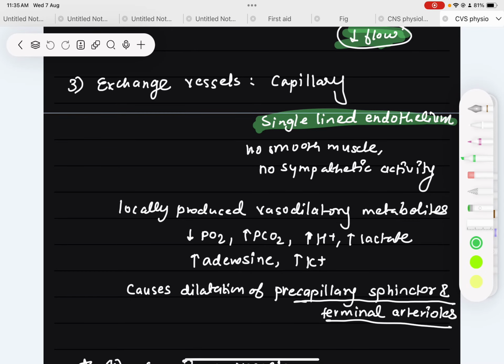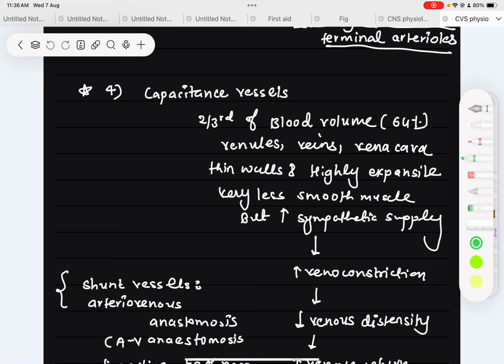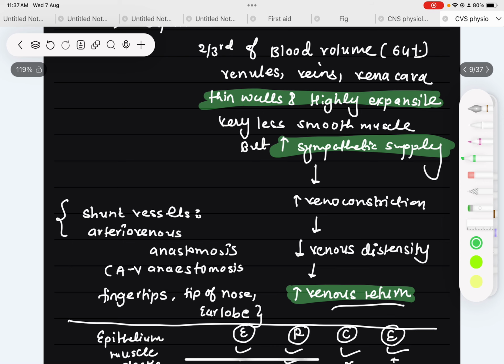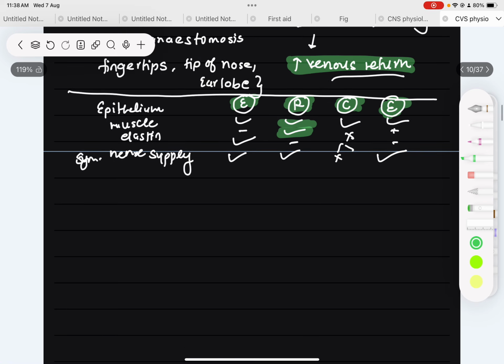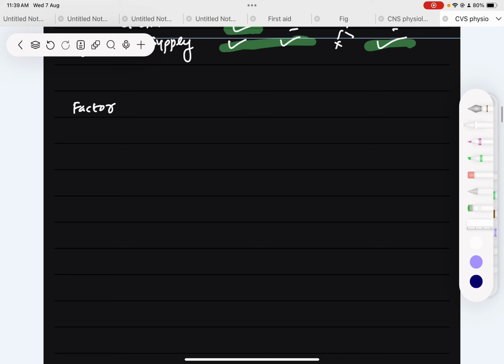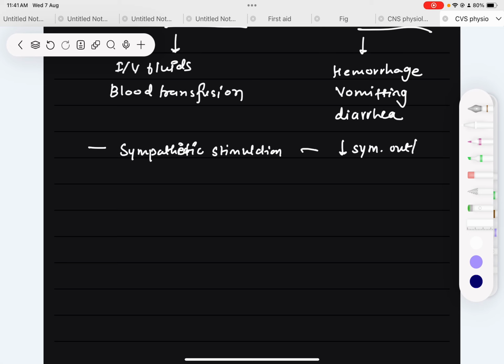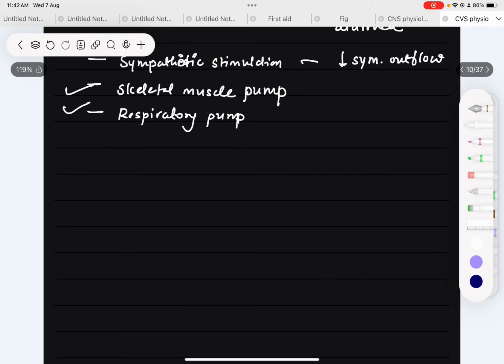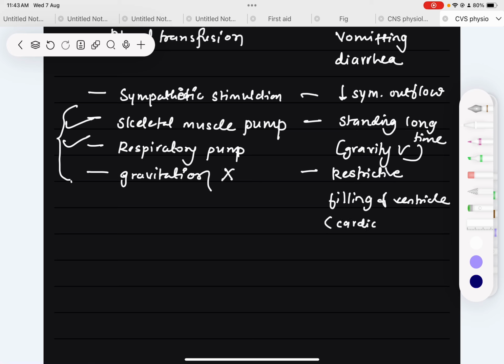Blood vessels part2